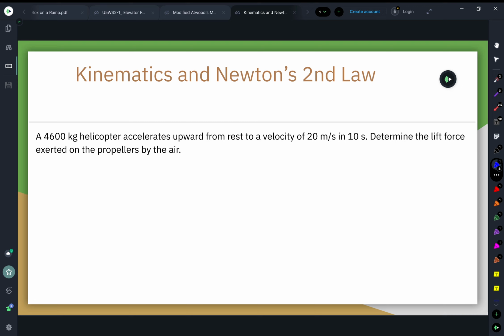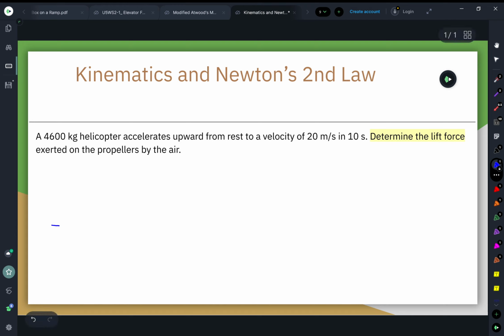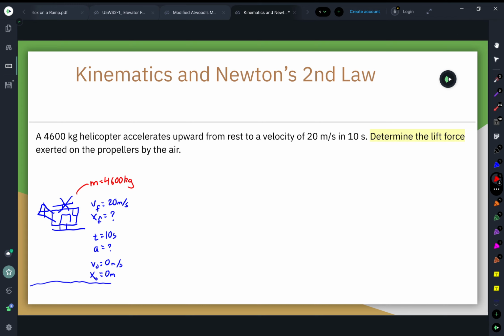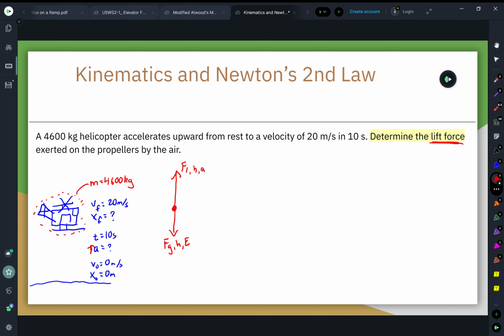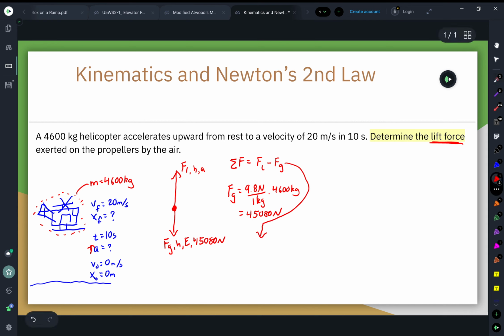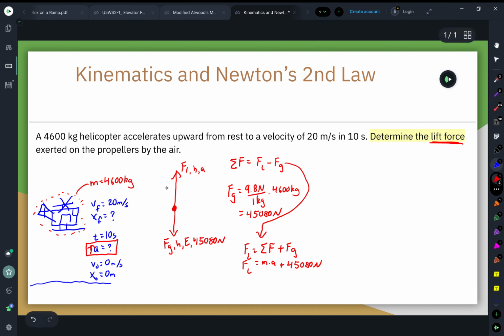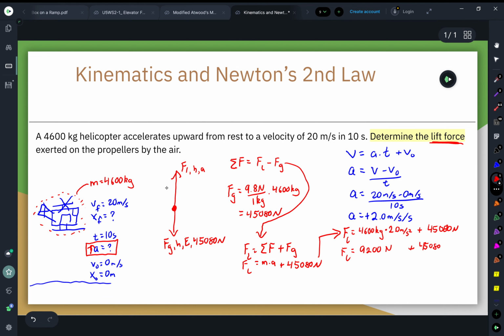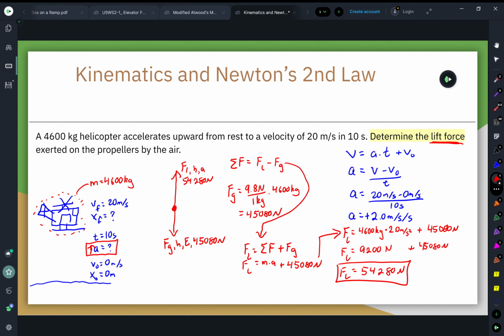Kinematics and Newton's Second Law of Motion (Problem Walkthrough)